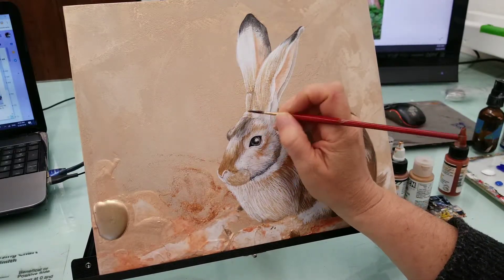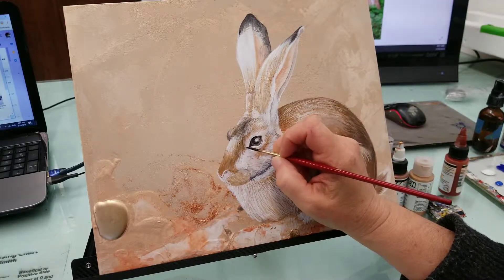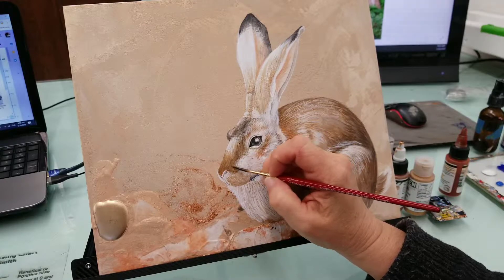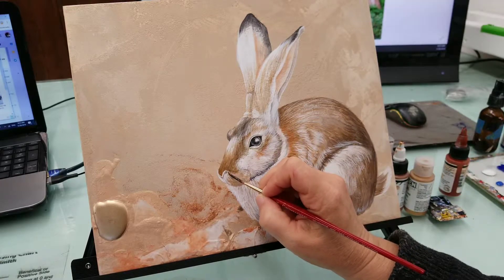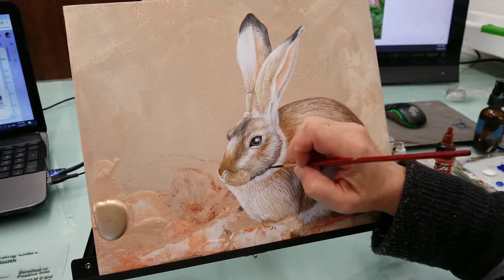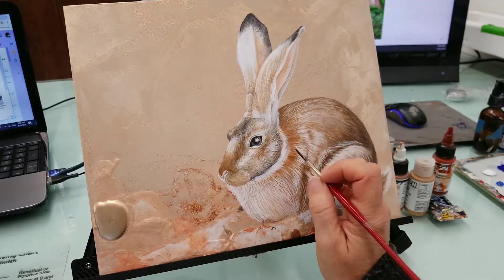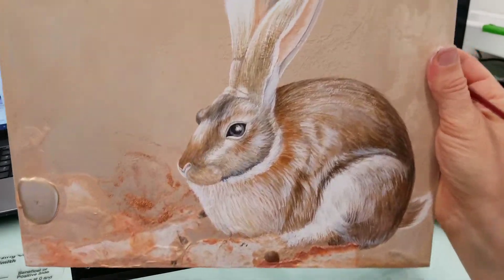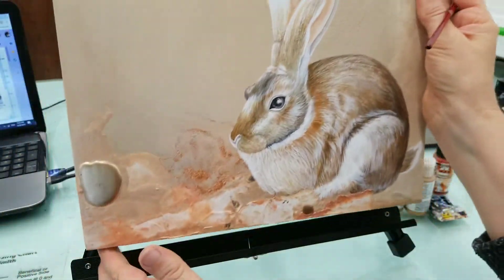Acrylic High Flow Paints Demonstration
Here you'll see a work in progress of a Bunny that I'm painting in the art studio using golden high flow acrylics in order to create my glazes.

 I'm working on a wooden panel that has a trowel finish  Of metallic paint in metallic plaster. I then used resin that I saved as well as rice paper and ink to create a fun texture on the bottom.